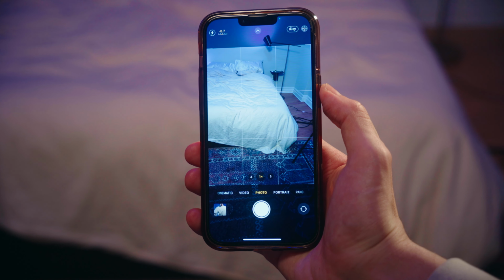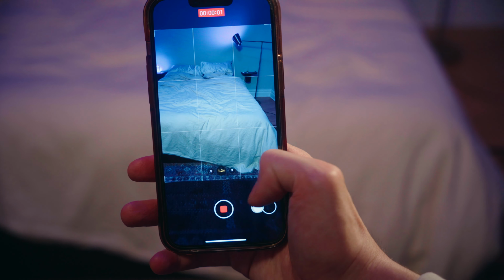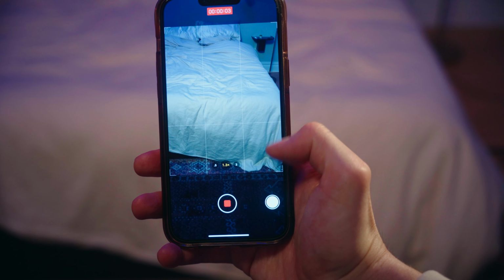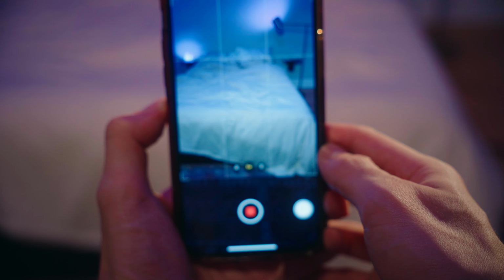OPEN GATE VIDEO on the iPhone??? | Shooting 4:3 video for YouTube and TikTok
This video might be the most clever thing I have ever come up with.  Since seeing how useful the Open Gate shooting mode is on the Lumix S5 and the Fuji XH2-S, I was looking for a way to incorporate that into my shooting style.  I only have the Sony ZV-E10, but I was looking for a way to do this with my iphone.  This ended up being the best case scenario because I can make social content, and share the idea with people who need it the most.  I can record on my camera and my phone at the same time, but most people only have their phone.  This method will save TONS OF TIME for many different creators